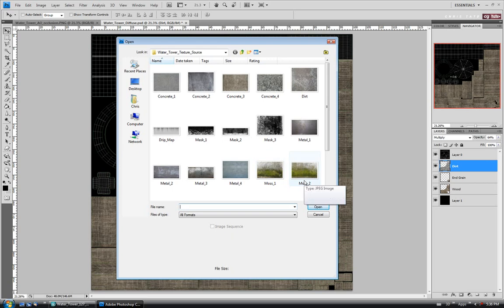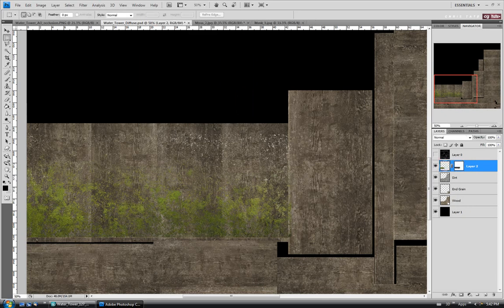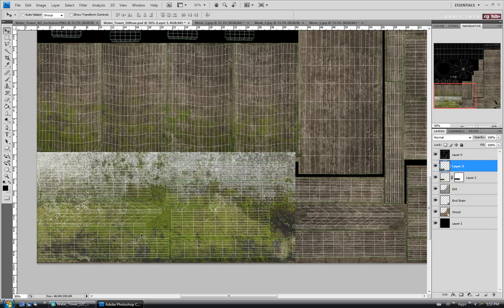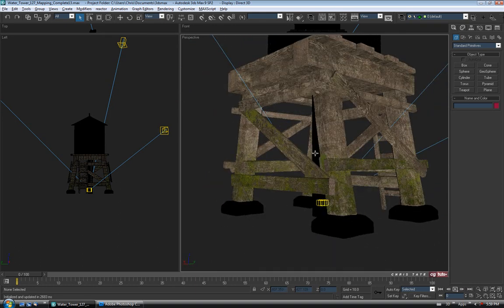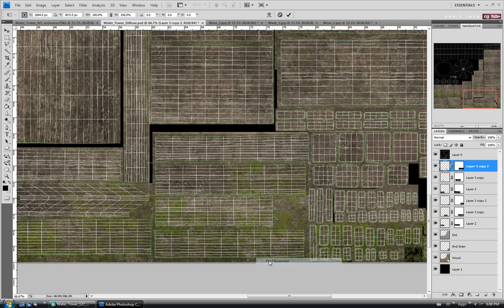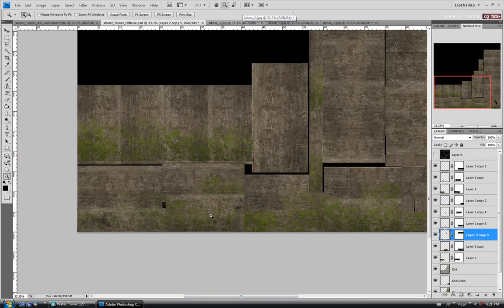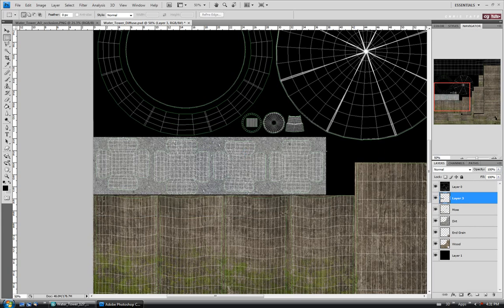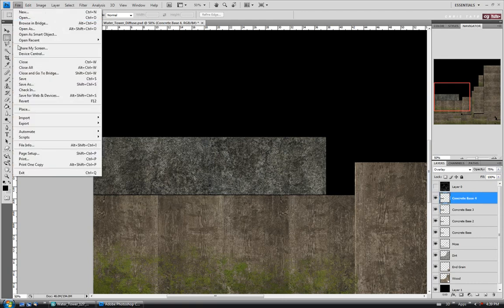Model and Texture an Abandoned Water Tower in 3ds Max and Photoshop - Day 2d